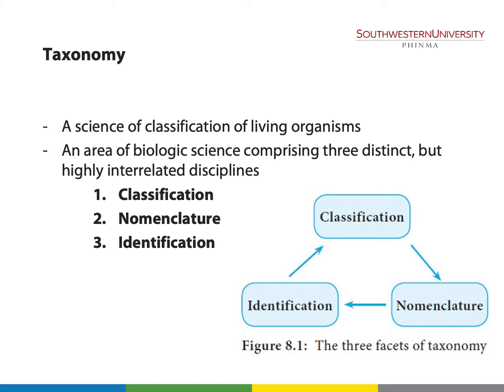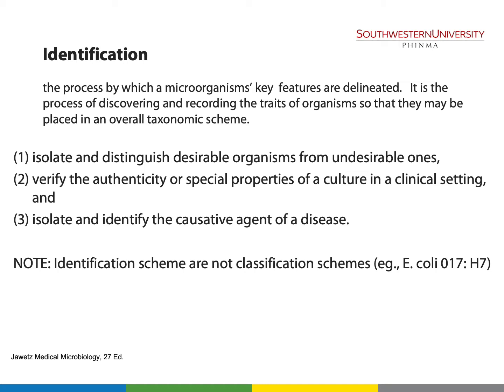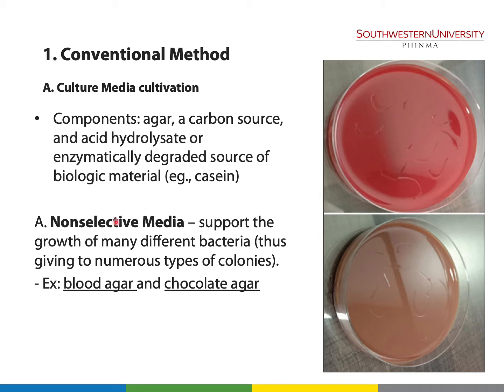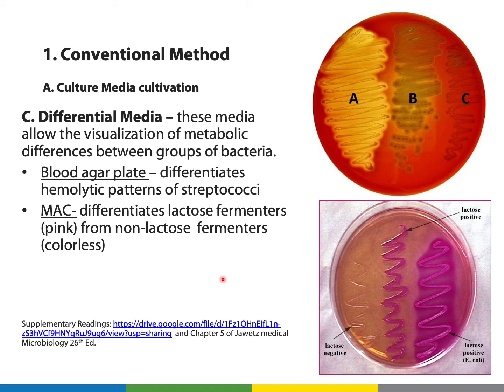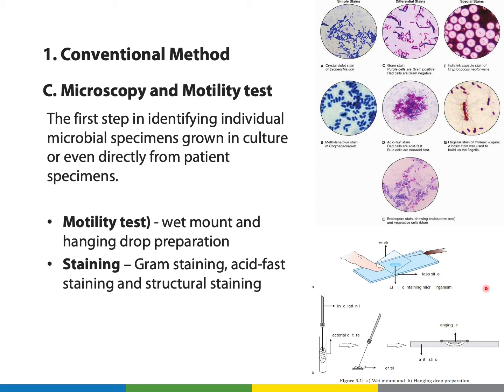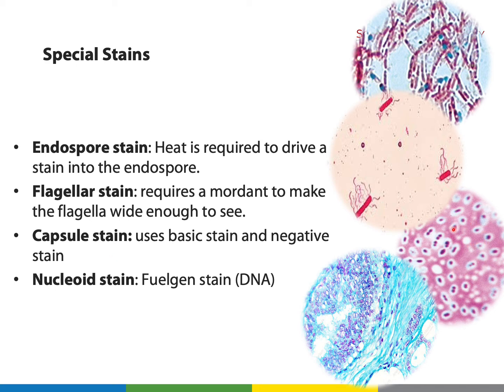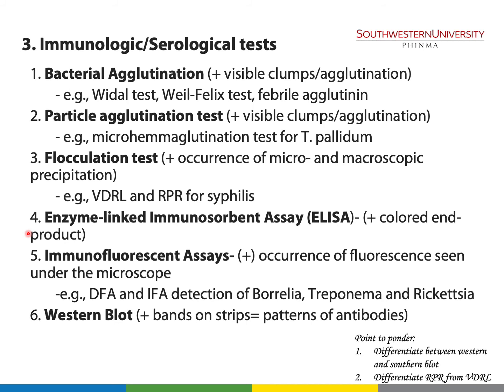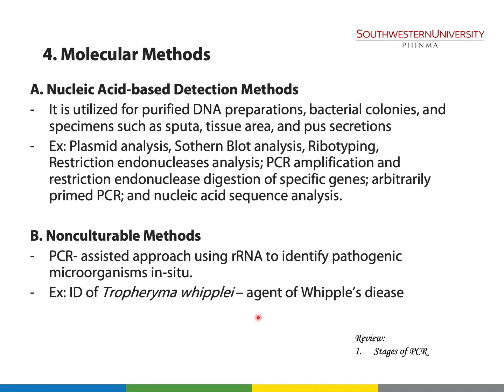Taxonomy and Common Microbiologic Techniques